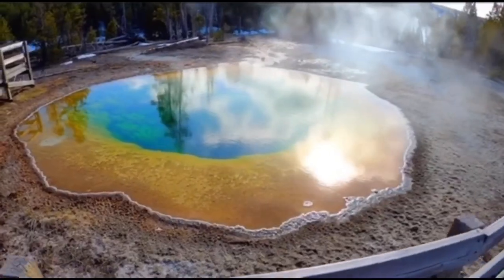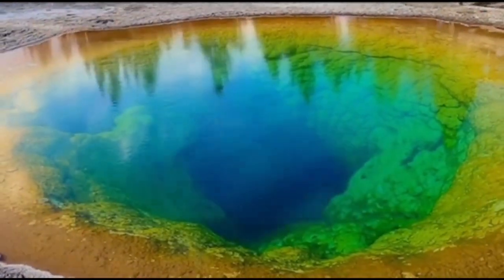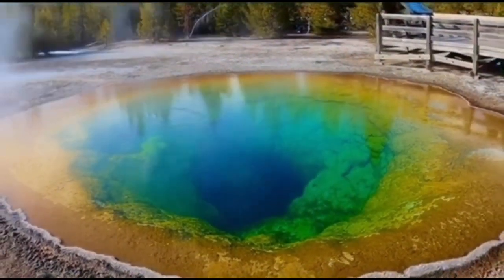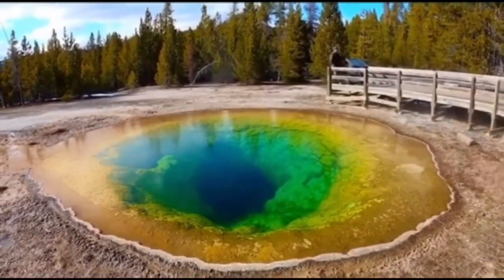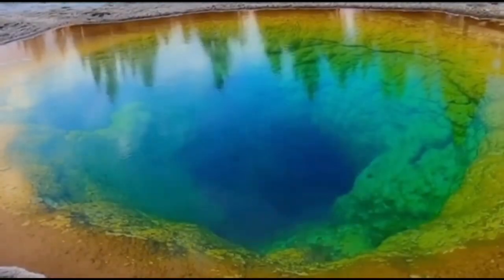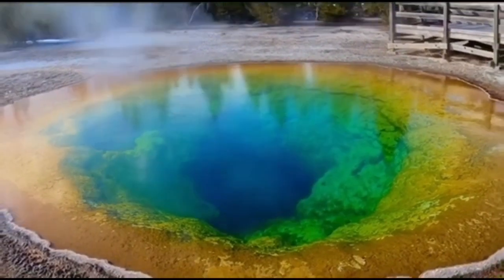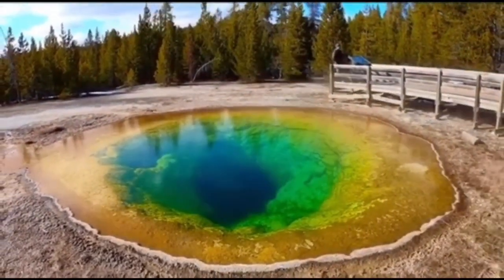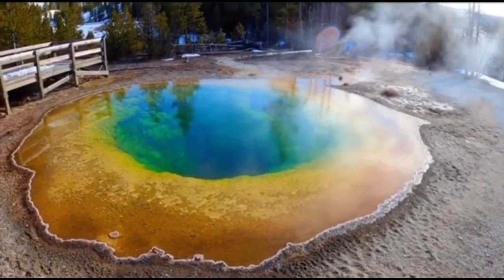A VISUAL TOUR OF THE GRAND PRISMATIC SPRING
A Visual Tour of the Grand Prismatic Spring. The Grand Prismatic Spring is the largest hot Spring in the United States and the third largest in the World after Frying Pan Lake in New Zealand and Boiling Lake in Dominica. It is located in the Midway Geyser Basin of Yellowstone National Park. The Spring measures approximately 370 feet (112.8 m) in diameter and is over 121 feet (37 m ) deep. The colors of the spring are due to pigmented bacteria that grow around the edges of the mineral-rich water.